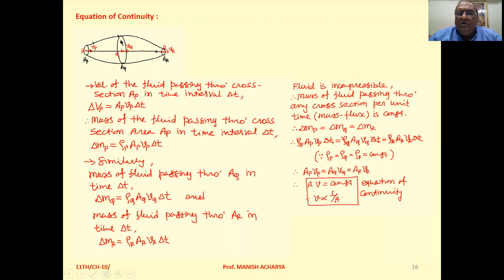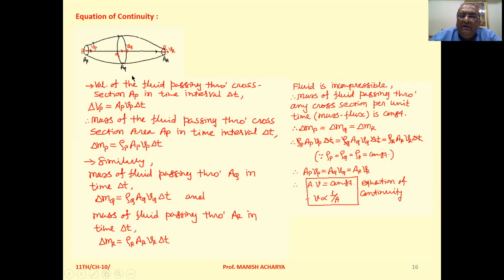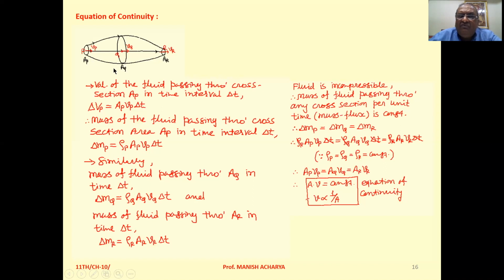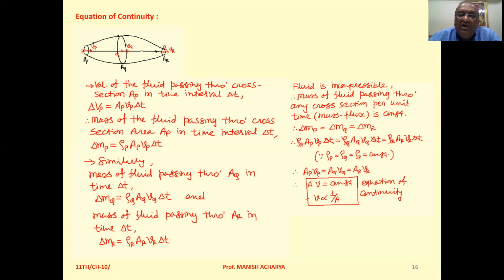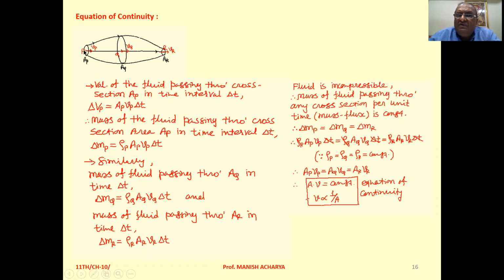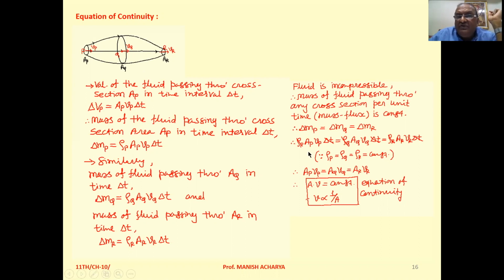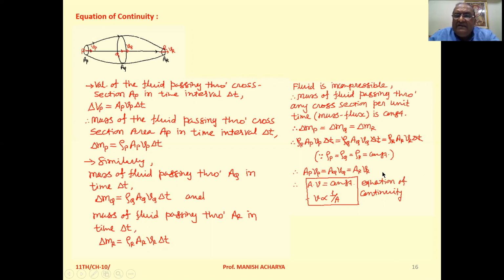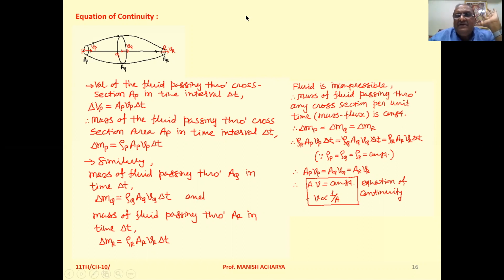Equation of Continuity